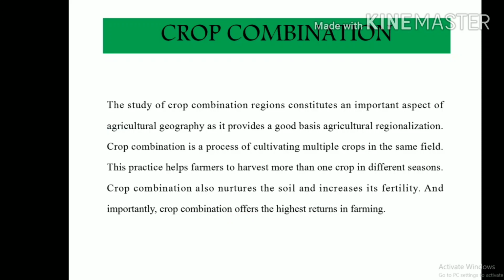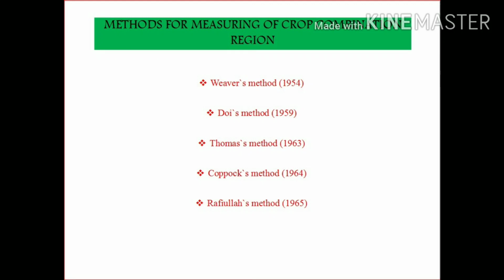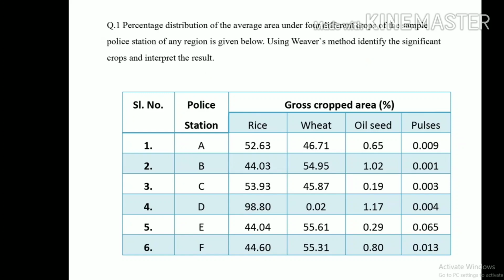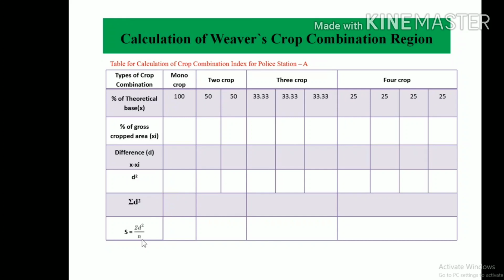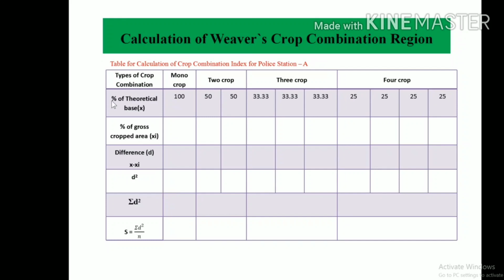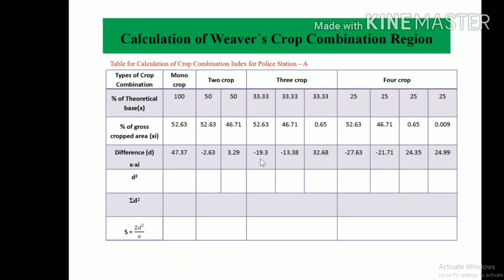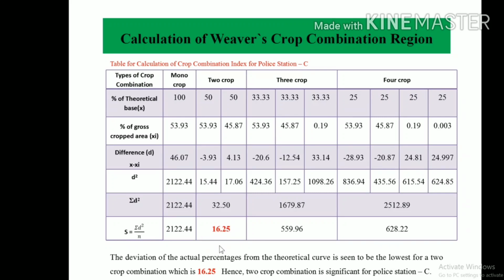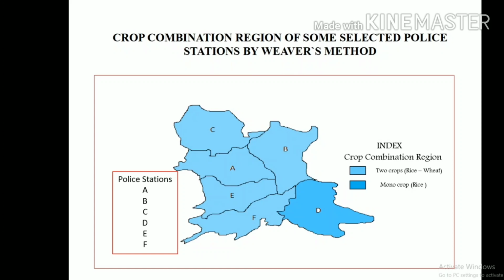Crop combination by Weavers method and its mapping, Weaver विधि द्वारा फसल संयोजन और इसके मानचित्रण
In this video, you can learn about the crop combination region and how to calculate the crop combination region by Weavers method and mapping and interpretation.
The study of crop combination regions constitutes an important aspect of agricultural geography as it provides a good basis for agricultural regionalization. Crops are generally grown in combinations (Weaver, 1954). The study of crop combination of any region has gained importance in the geographical study. It gives us the relative position of crops on the regional scale. Farmers grow crops in varied physical and cultural conditions. The pattern of crop combination gives rise to spatial predominance of certain crops or combination resulting in the emergence of crop regions. Such an analysis would ultimately minimize the change of oversimplified generalization (Ali, M. 1978). Crop combination study in geography is fruitful in many ways; firstly it provides an adequate understanding of an individual crop. Secondly, the combination is in itself an integrative reality that demands definition and distribution analysis, and finally, crop combination regions are essential for the construction of the more complex structure of vivid agricultural region (Weaver, 1954). The study of crop combination thus forms an integral part of agricultural geography, and such study is greatly helpful for regional agricultural planning. The first attempt for delineation of agricultural regions was made by Weaver in 1954. He studied crop combination for Middle East countries. Later on, many more methods were introduced.
The students of undergraduate and postgraduate and the research scholars use this method for their dissertation, project and research article to analyse the agricultural regionalization. the results obtained through this method gives rise to spatial predominance of certain crops or combination resulting in the emergence of crop regions.